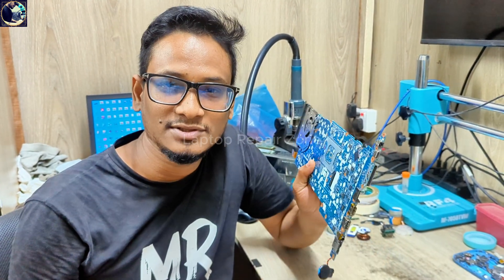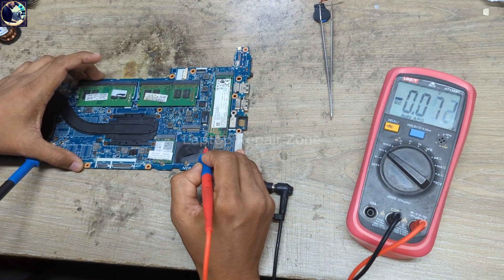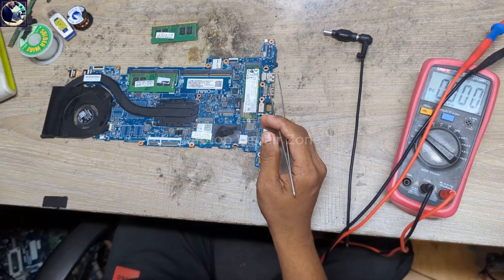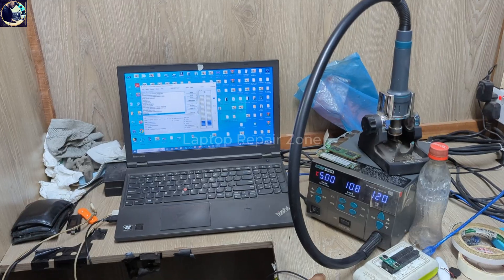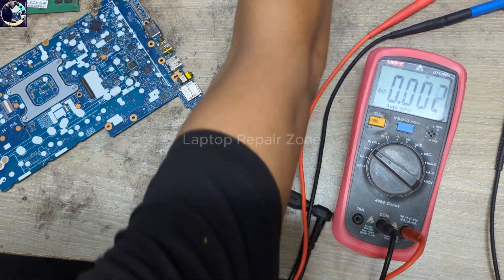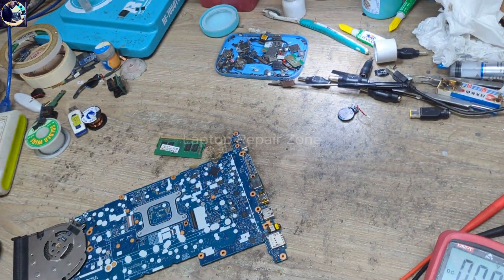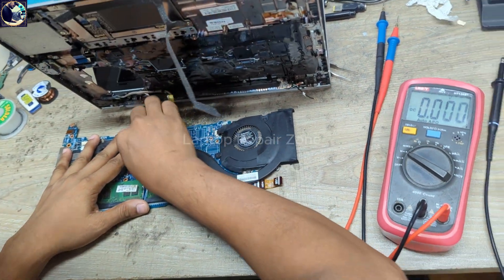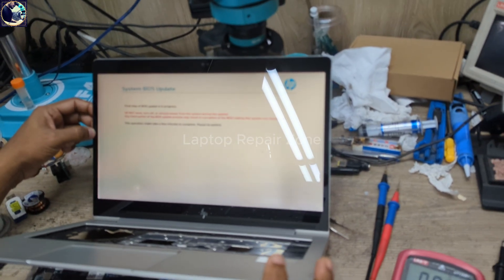HP elitebook 840 g5 laptop not turning on fixed! | White LED glowing only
In this video, we show how to fix the HP EliteBook 840 G5 laptop not turning on issue when the white LED light is glowing only. If your HP EliteBook 840 G5 won’t power on, stays stuck with just a white LED, or doesn’t respond to the power button, this step-by-step repair guide will help you solve the problem.
We’ll cover common reasons why the HP EliteBook 840 G5 does not turn on, including hardware faults, BIOS issues, and motherboard problems, and show you the exact process to bring it back to life.

BGA stencil for DDR3/DDR4/DDR5/DDR6

Tools i use :
👉Sugon 3005D 30V 24V DC 5A Mining Power Supply :
👉UNI-T UT136B+ Digital Multimeter :
👉SUGON 8610DX Heatgun
👉Microscope RF4 RF-7050TVW Double-arm
👉XZZ XINZHIZAO P2 Probe Tip Extra Sharp Multimeter :
👉High-Precision 30V 10A DC Power Supply :
👉RF4 WD165 0.5X 0.7X 0.48X Microscope Glass Lens :

🔧 Topics Covered:
👉HP EliteBook 840 G5 not turning on fix
👉White LED light issue explained
👉Troubleshooting power issues on HP EliteBook
👉Laptop repair and diagnostic tips

If you’re facing similar issues with your HP laptop, make sure to watch this full repair tutorial.

hp elitebook 840 g5 laptop not turning on
hp elitebook 840 g5 won't turn on
hp elitebook 840 g5 keyboard not working
hp elitebook 840 g5 not turning on
hp elitebook 840 g5 not powering on
hp elitebook 840 g5 won't power on
hp elitebook 840 g5 screen won't turn on
elitebook 840 g5 not turning on
elitebook 840 g5 won't turn on
hp elitebook 840 g5 will not power on
my hp elitebook 840 won't turn on
my hp elitebook laptop won't turn on